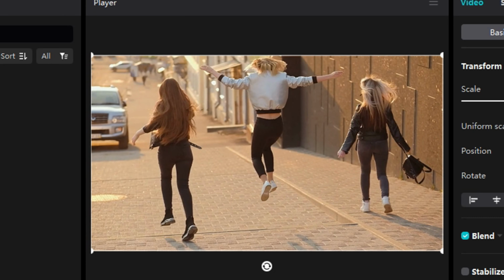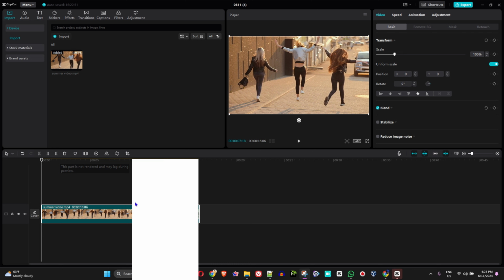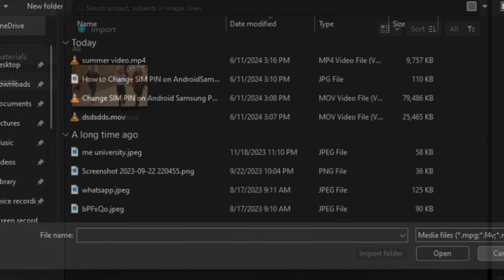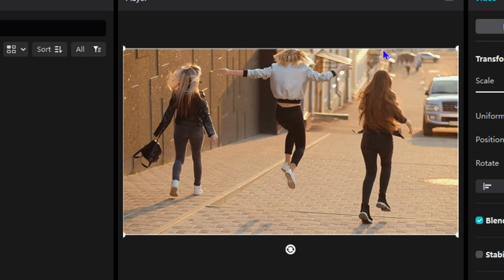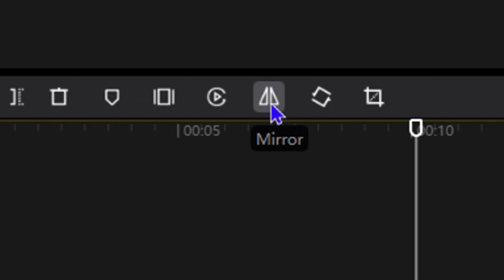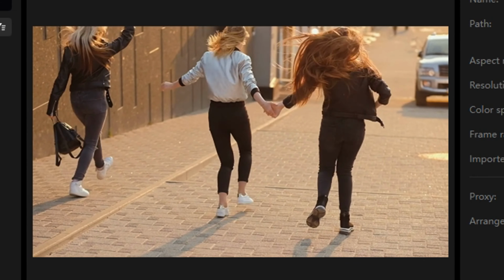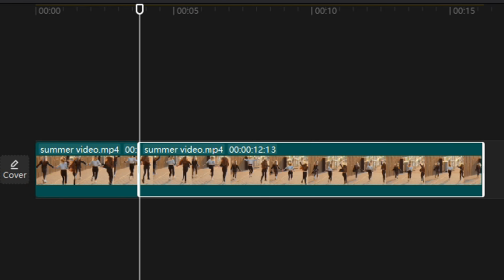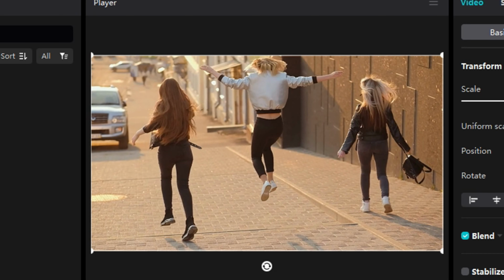How to Mirror Video in CapCut for PC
Want to flip your video horizontally or vertically in CapCut PC? In this tutorial, we'll show you how to mirror your video in just a few simple steps. This is a great way to add a creative touch to your videos.

In this video, you'll learn:

How to open your video in CapCut PC
How to find the mirror tool
How to choose the direction of the mirror effect
How to apply the mirror effect to your video
This tutorial is perfect for beginners and experienced CapCut users alike. Whether you're creating a TikTok video, a YouTube video, or just a fun video for your friends, you can use this tip to add a unique touch to your videos.

We hope this description helps you rank high in search results and attract more viewers to your video.

SEO
► (Related Queries covered in this video)
How to Mirror Video in CapCut PC